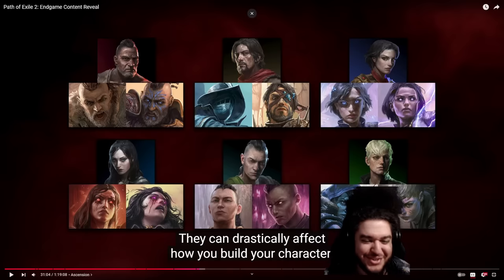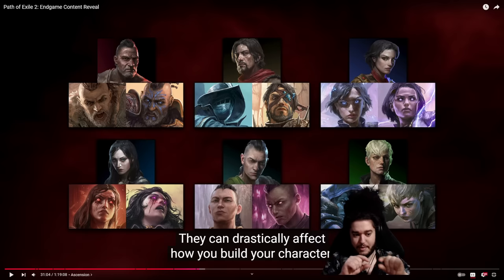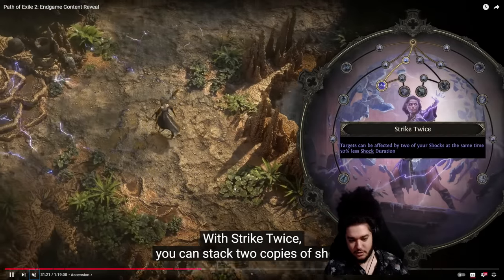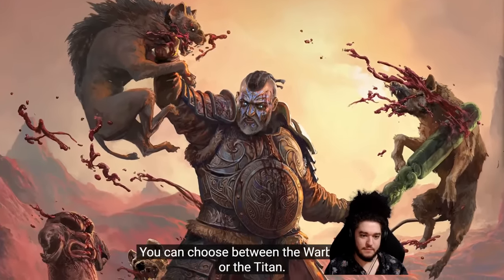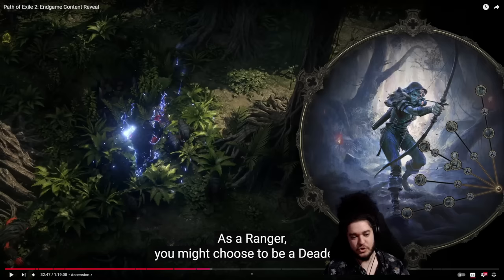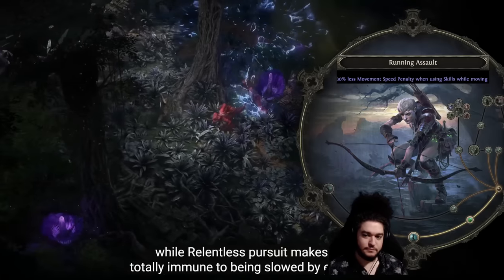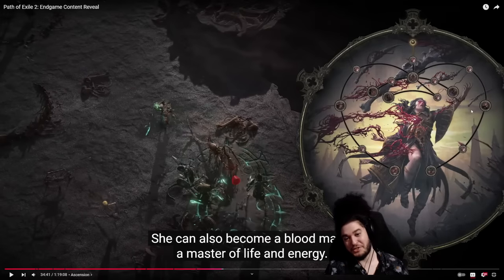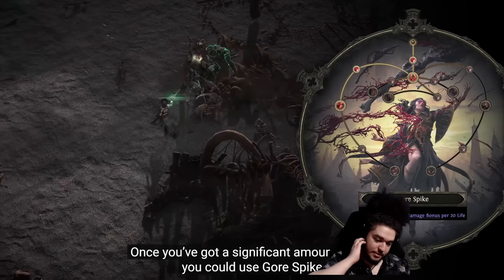PoE2 Looks Insane. What Ascendancy will you play?